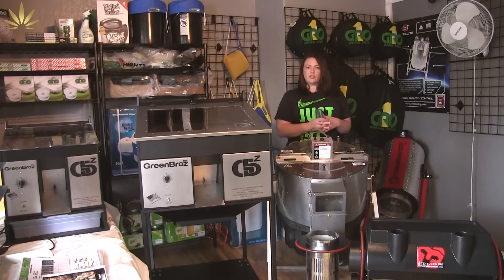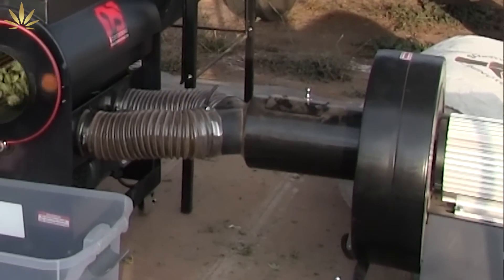Review of the Best Trimming Machines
Baylee Sweet of Harvest Helper Reviews the Best Automatic Leaf Trimmers available on the market. The products featured and reviewed are from Greenbroz inc., EzTrim, Centurion, and Twister. We are proud authorized retailers of all these machines Rentals and Sales available.
Only Hemp is featured in this video!